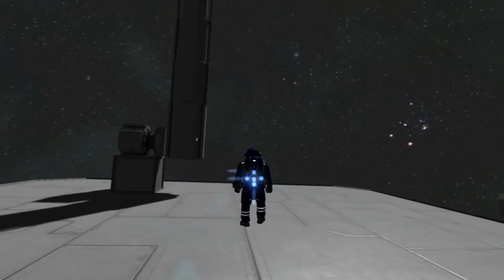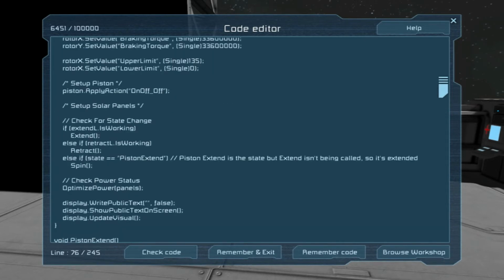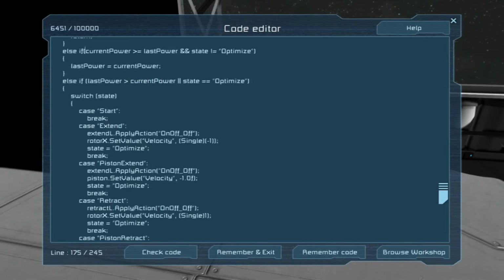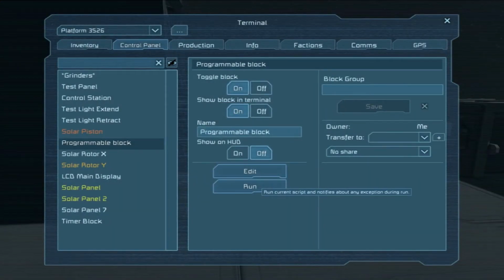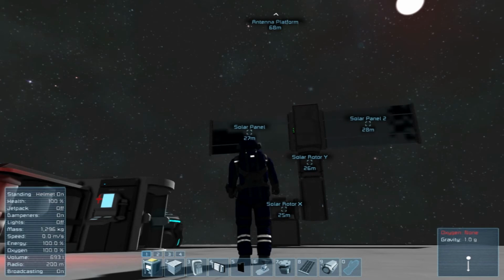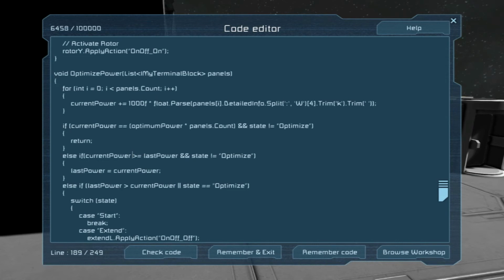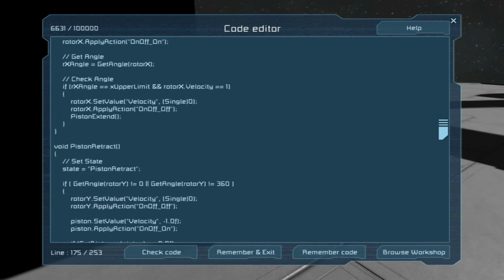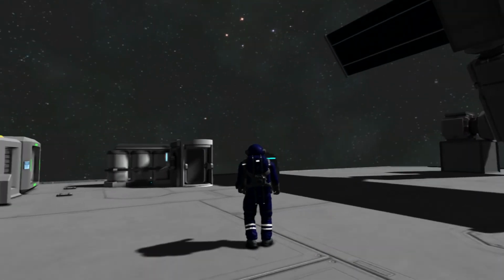Space Engineers Programming 101 - Auto Solar Script - Part 3